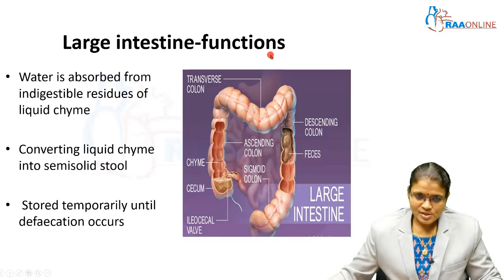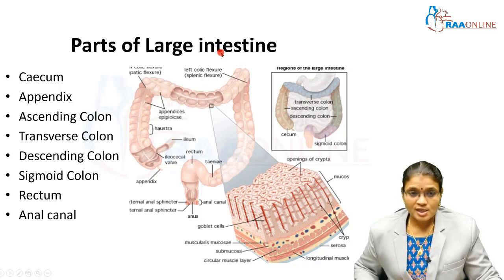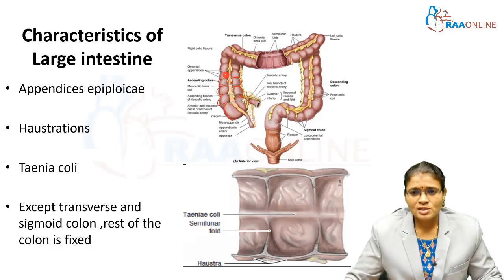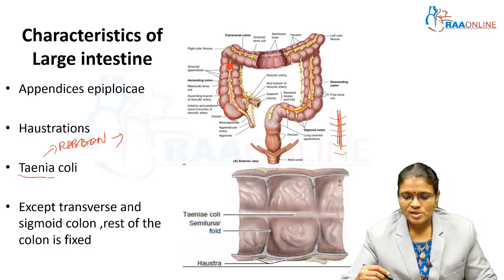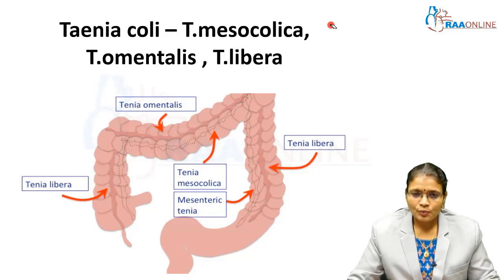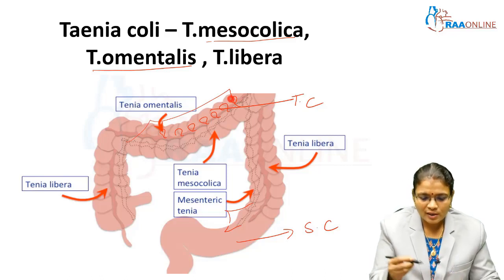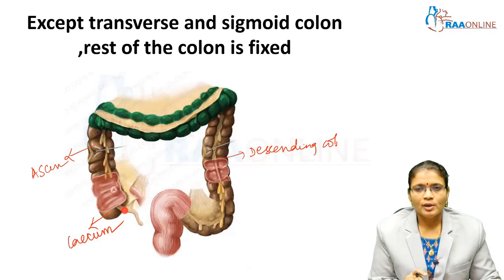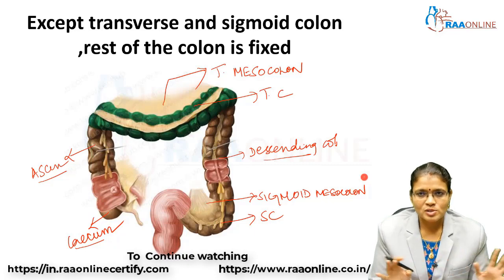Anatomy of Large Intestine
RAAMED App